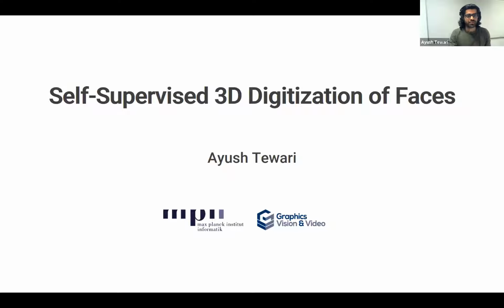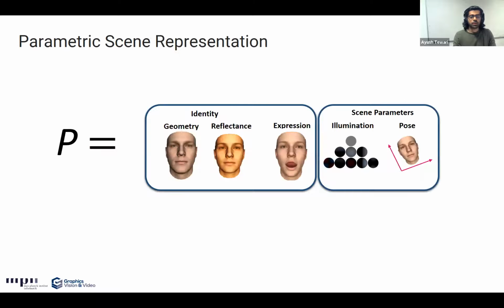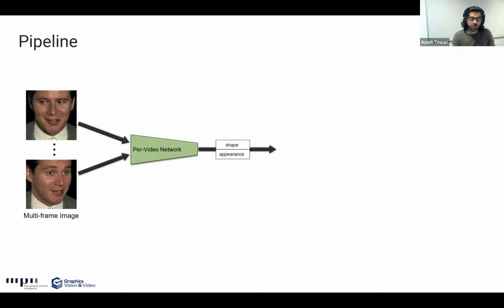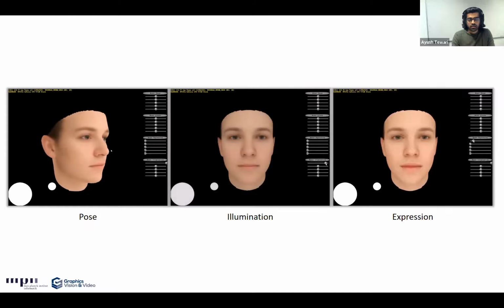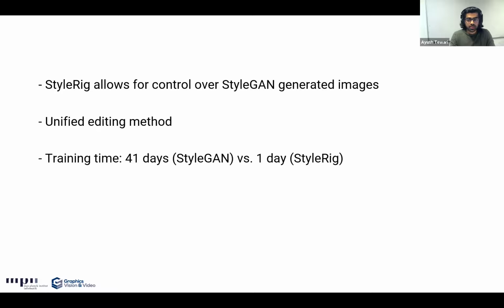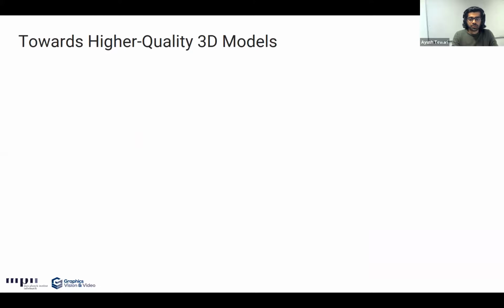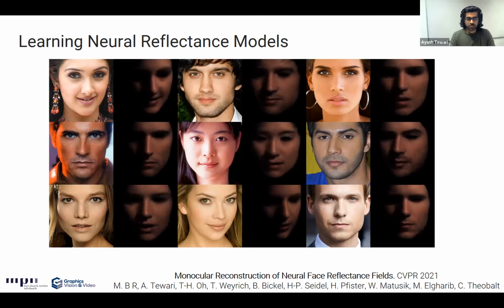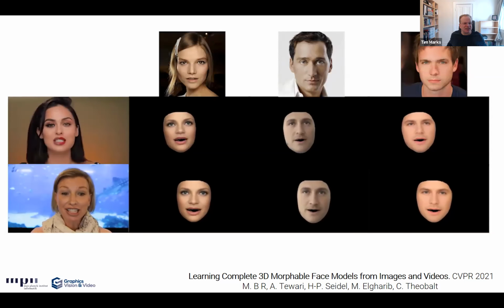Ayush Tewari - Self-Supervised 3D Digitization of Faces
March 9th, 2021. MIT CSAIL

Abstract: Photorealistic and semantically controllable digital models of human faces are important for a wide range of applications in movies, virtual reality, and casual photography. Recent approaches have explored digitizing faces from a single image using priors commonly known as 3D morphable models (3DMMs). In this talk, I will discuss methods for high-quality monocular 3D reconstruction by learning 3DMMs from 2D data such as videos. Learning from 2D data allows for better generalization compared to training on limited 3D scans. I will also talk about methods for  photorealistic editing of portrait images using these 3D models. Our method learns a mapping between the latent spaces of a 3DMM and StyleGAN, enabling semantically meaningful control over portrait images. Through these methods, I will demonstrate that a single 3D face scan, combined with image and video datasets can enable disentangled editing of the head pose, scene illumination, and facial expressions in portrait images at photorealistic quality.

Bio : Ayush Tewari is a Ph.D. student working with Prof. Christian Theobalt at the Max Planck Institute for Informatics in Saarbruecken, Germany. He received his M.Sc. in Computer Science from Grenoble INP, and B.Tech. in Computer Science and Engineering from IIIT Hyderabad. His research interests are in computer vision, computer graphics, and machine learning, with a focus on self-supervised 3D reconstruction and synthesis problems.